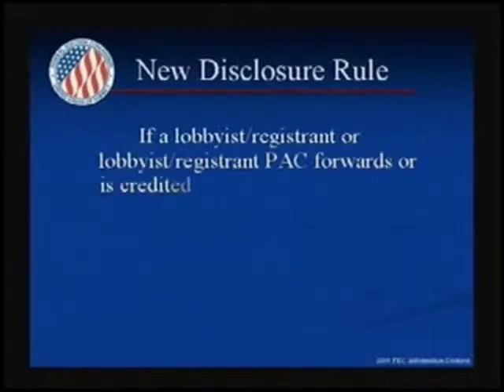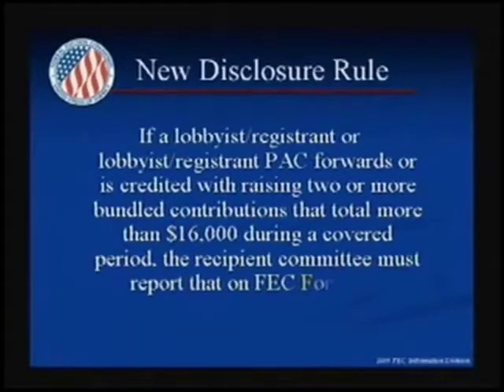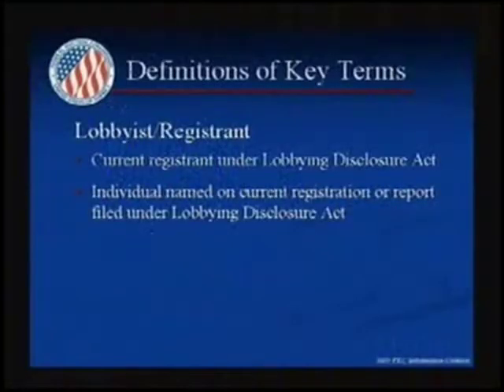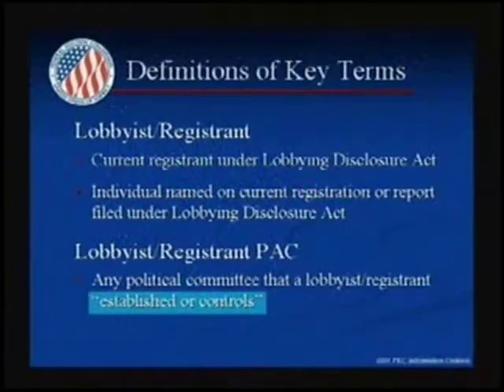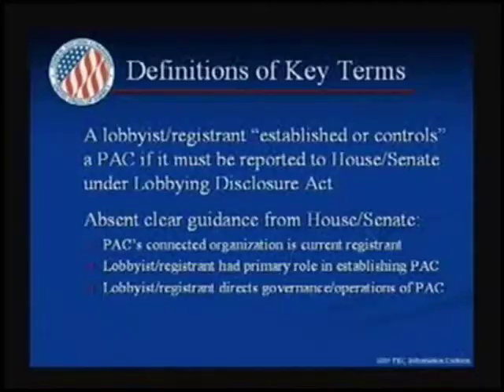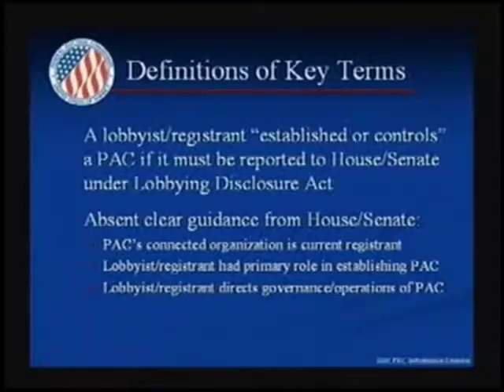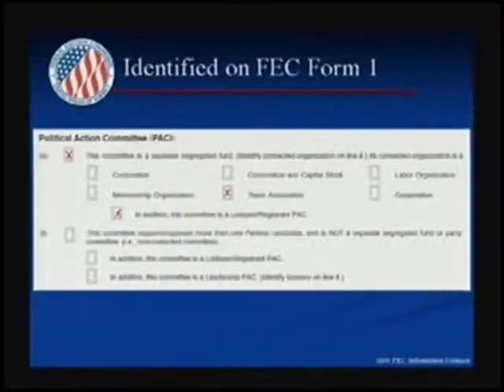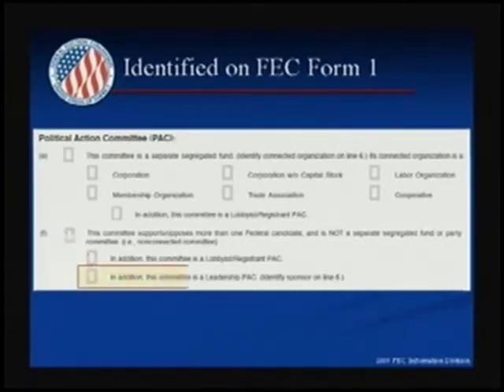Lobbyist Bundling, Part II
Excerpts from the Commission's April 29, 2009, workshop on lobbyist bundling disclosure rules. (Part 2 of 6)